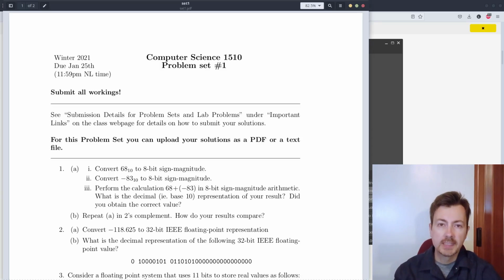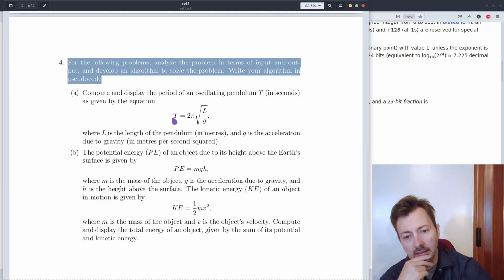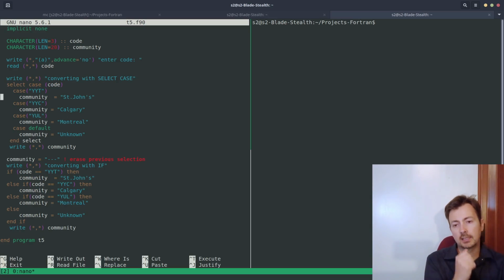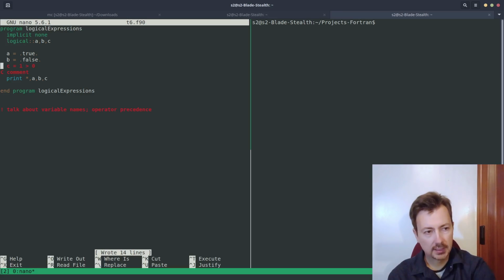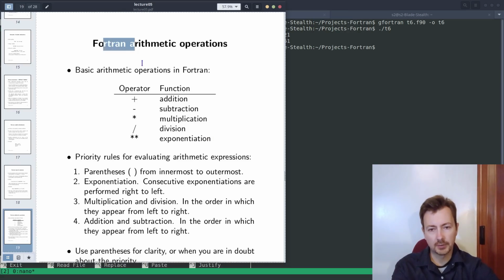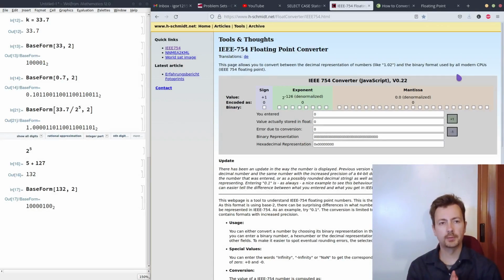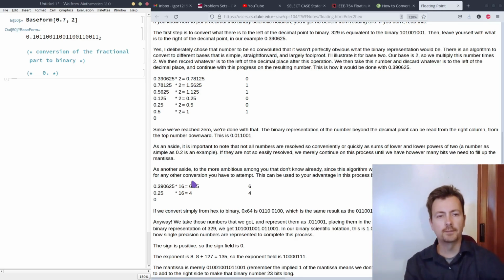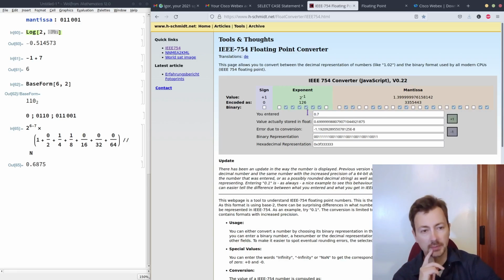COMP1510; Lecture 5; Introduction to Scientific Computing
Introductory Fortran lecture in which we look at the problem sets for the class, SELECT CASE operators and their equivalency to IF THEN, start using strings, talk about identifiers, logical variables, operator precedence. integer division.
There is an extended talk about converting floating point values to IEEE-754 binary representation.